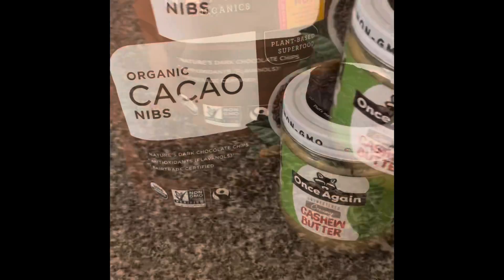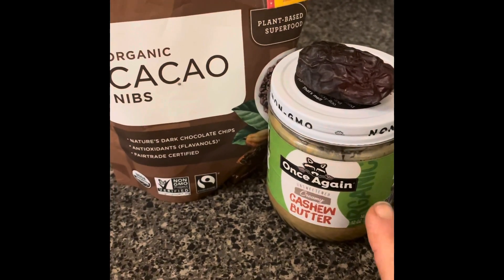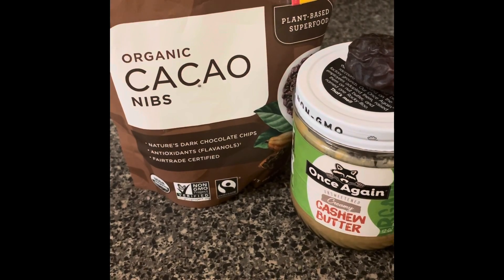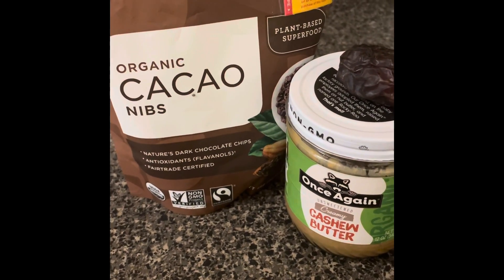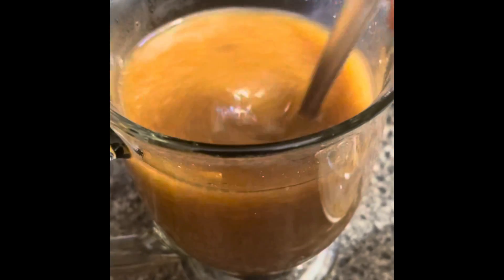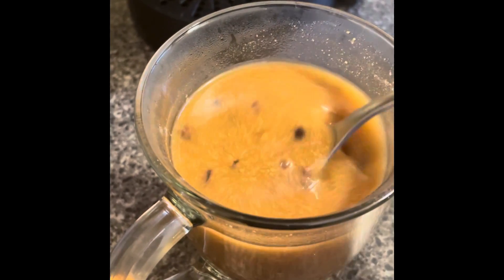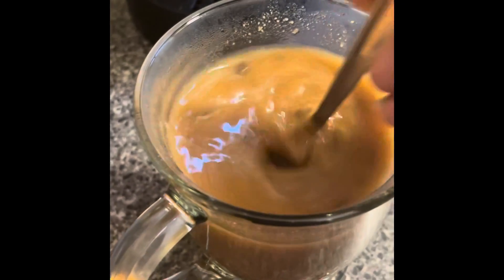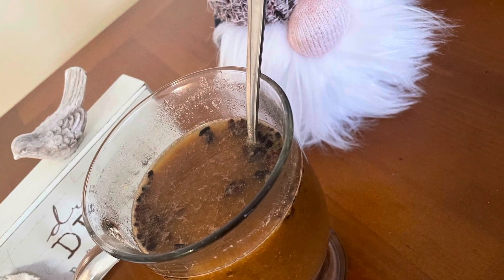Delicious coffee drink without dairy!! Better than Starbucks!!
I can drink decaf coffee now!! This is great for my liver. I wanted to add something to my coffee and I read a few recipes. I came up with my own .. 1 tbsp cashew butter, 1 tbsp cacao and one date mashed. Definitely blend cacao to a powder first.. squish in date and butter to make a paste. Add this to your hot brewed coffee. Amazing!! Loved this soooo much. It was a great combination. Enjoy!!